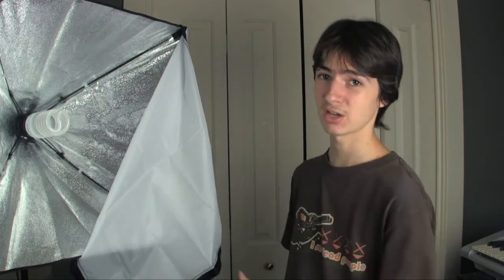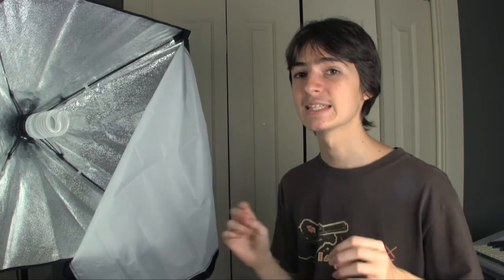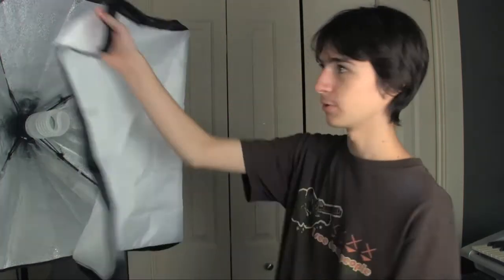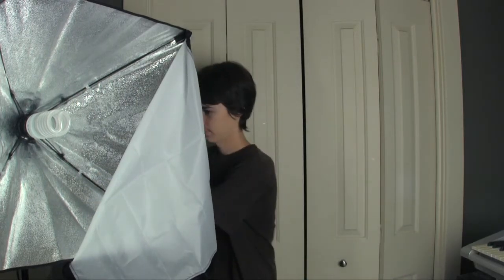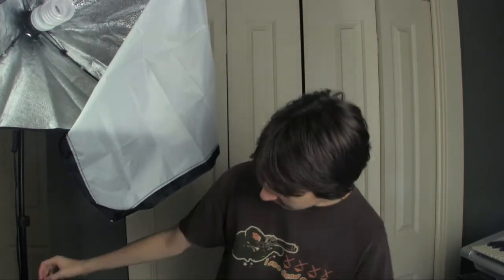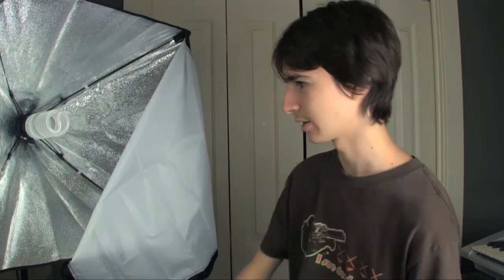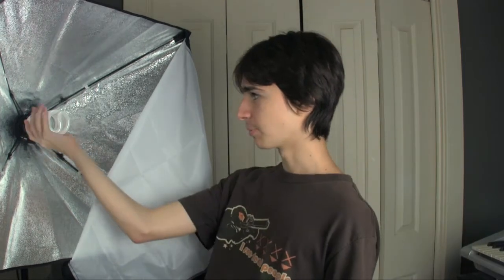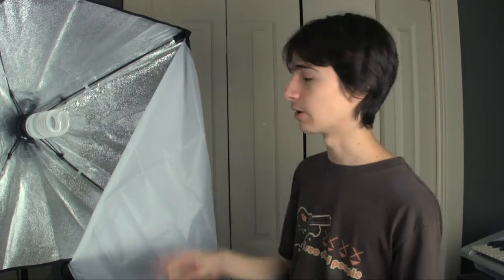PBL EZ softbox review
Well, I've talked about my EZ softboxes a couple different times now and I've only found one other review that's any good. So, here's me trying my hand at explaining the good and the bad of these cheap fluorescent beauties.